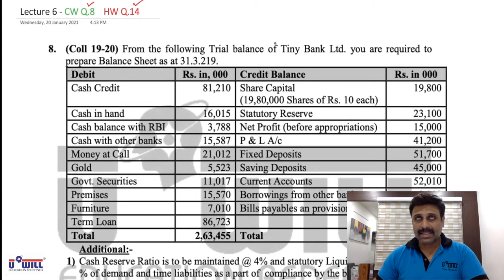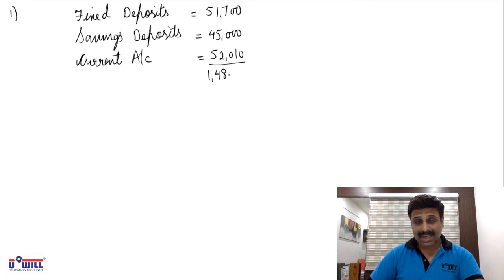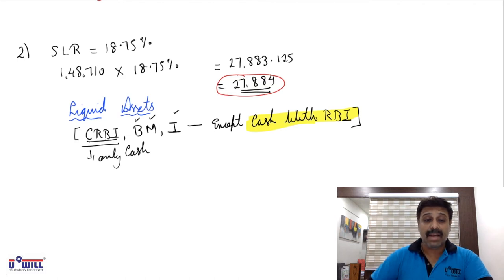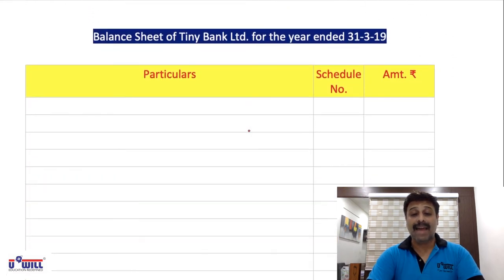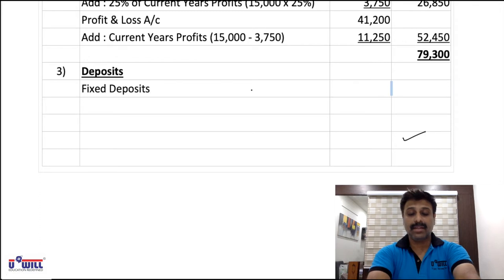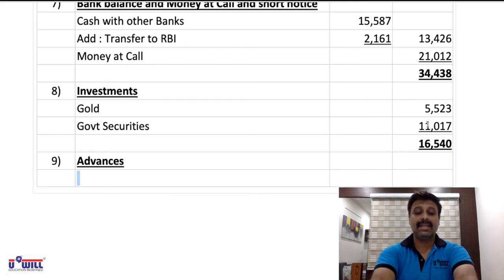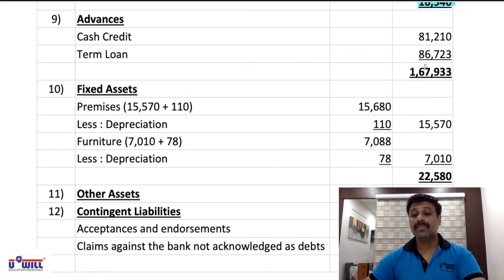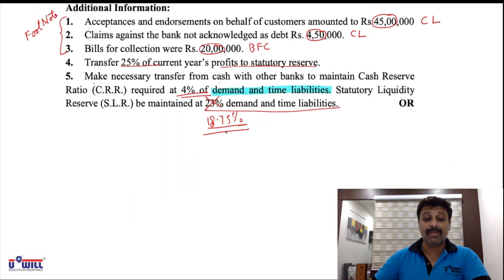Banking Final Lecture 6 Q.8 and Q.14